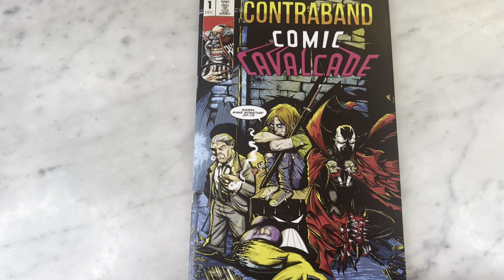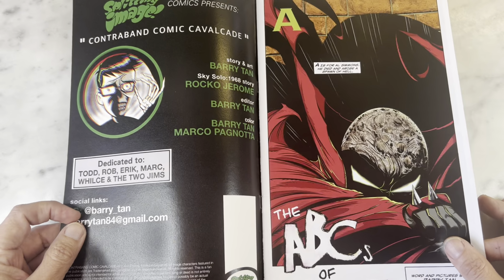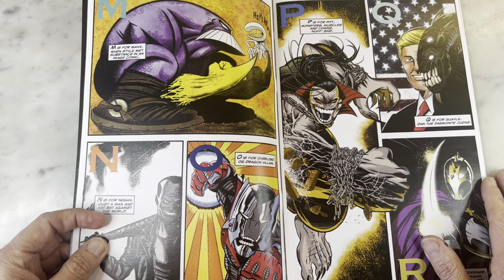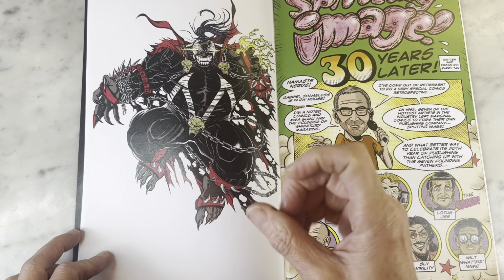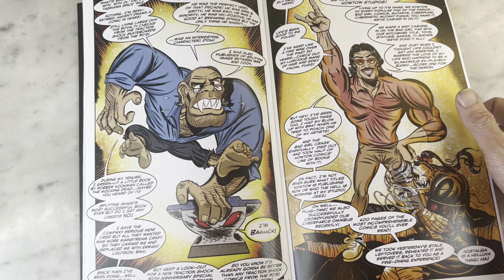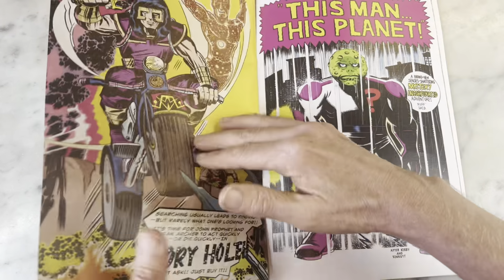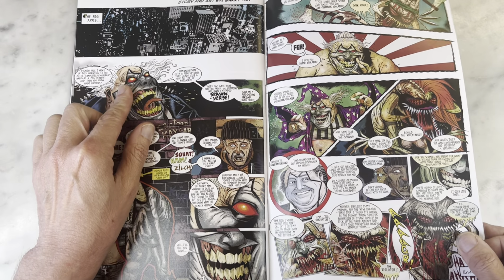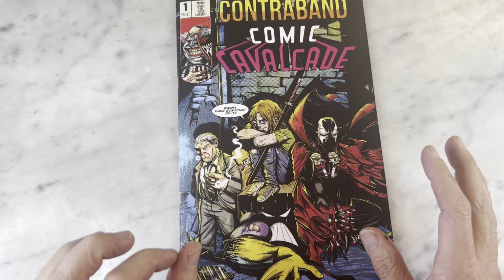Barry Tan’s Contraband Comic Cavalcade-indie Comic Gold!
Contraband Comic Cavalcade is an anthology collection of the works of talented cartoonist Barry Tan. With sharp humor and deft cartooning skills Barry Tan delivers a comic tour de force. Please join me for a look inside.

Get a copy here

MFT Productions logo designed by